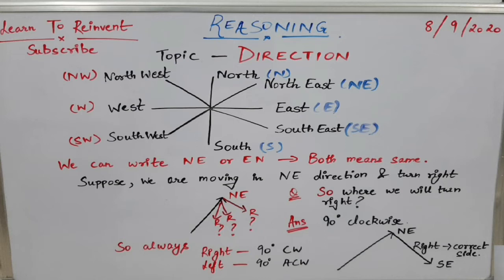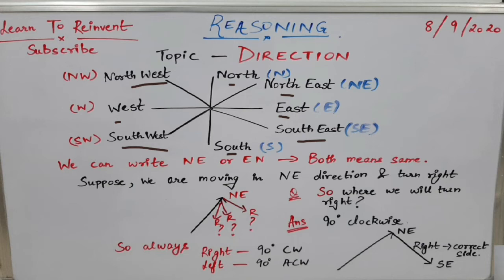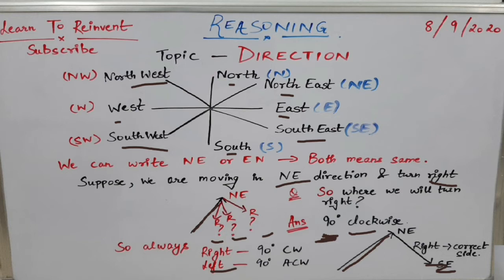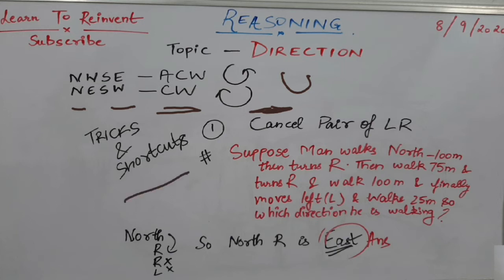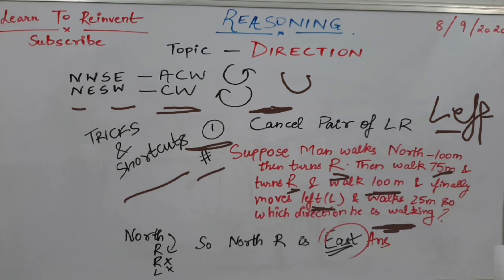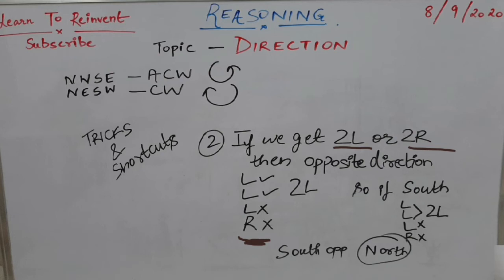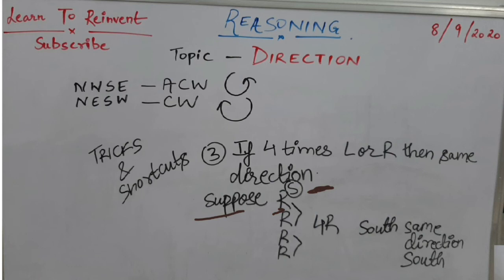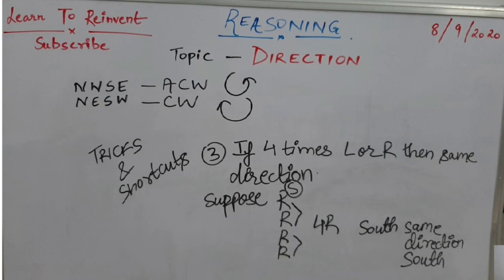Reasoning for CET exam .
Reasoning
Topic - Direction
This video covers the short tricks of the  reasoning topic Direction and this the first part , there will be next 2 parts and after that some questions.

This video is applicable for CET Exam , KVS Exam , NVS Exam , for basic reasoning aptitude exams ...

Almost every type of question will be covered in this series of videos .
This is just part 1 all other parts will cover the full topic